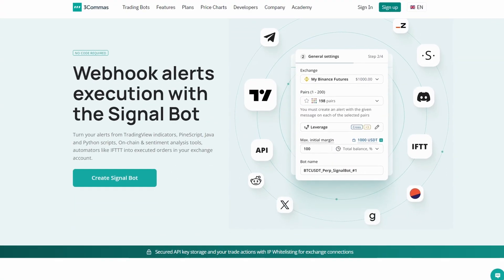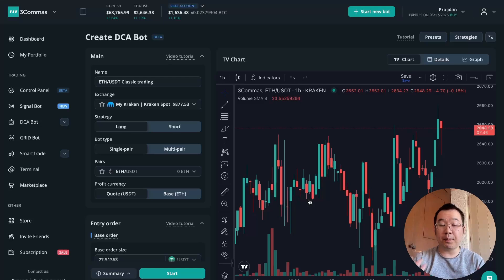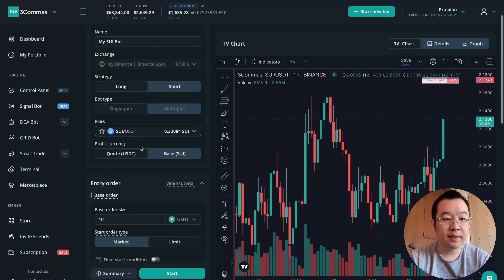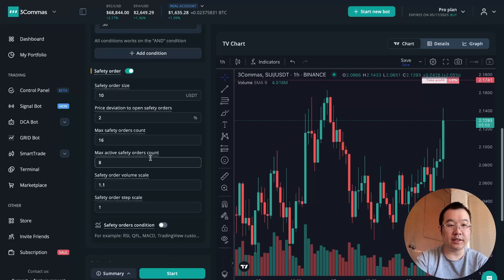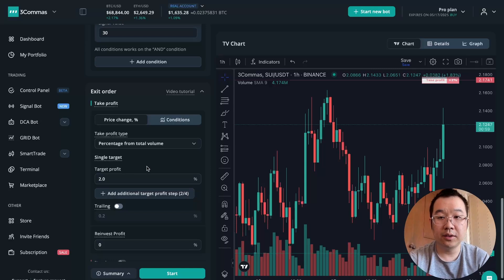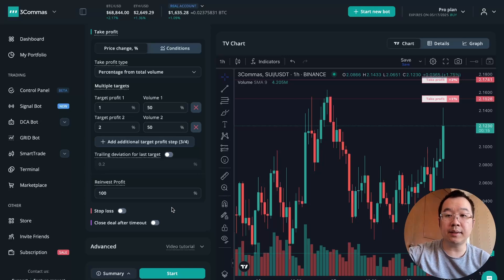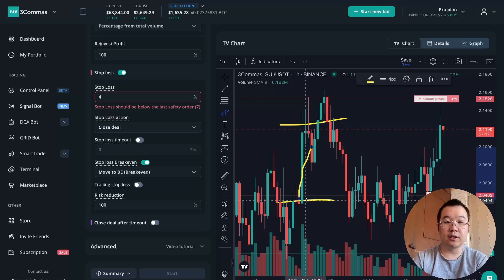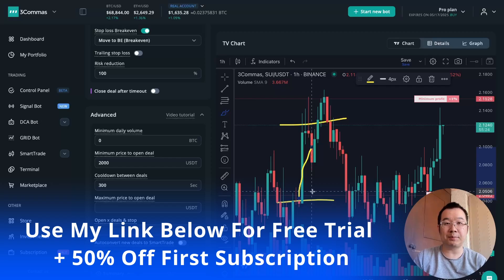The Most Powerful Crypto Trading Bot Just Got Better (3Commas DCA Bot)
3Commas has some of the most powerful and customizable crypto trading bots out there. But today I want to share with you their new Beta launcher for their DCA bots. This makes it SO much easier to launch their DCA bot exactly the way you want to. So give this video a watch and you'll come away ready to set up your own DCA bot that matches your personal trading strategy. Lemme know if you have any questions!